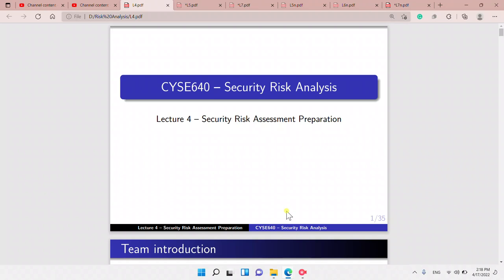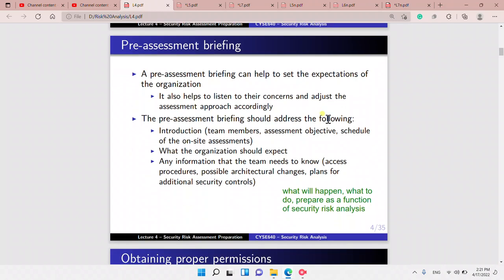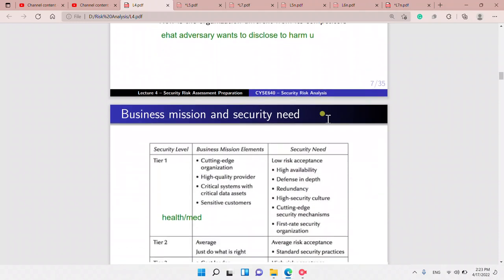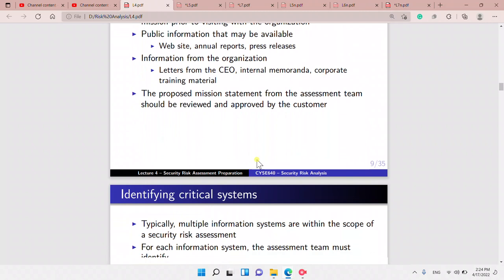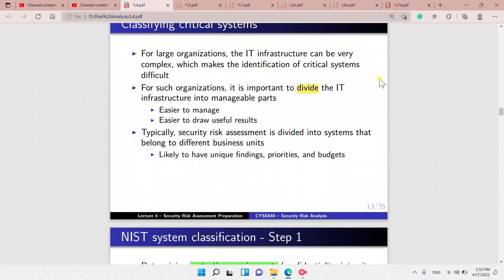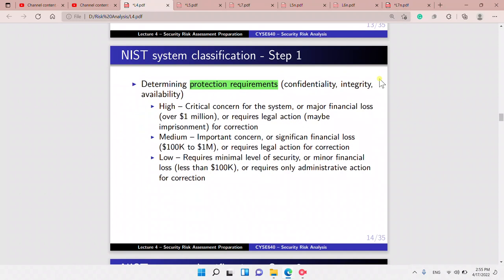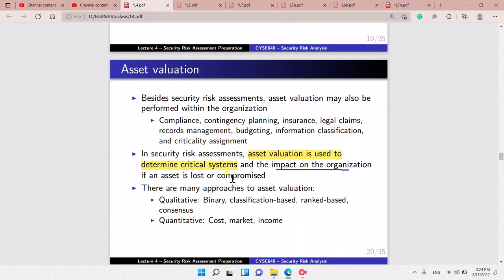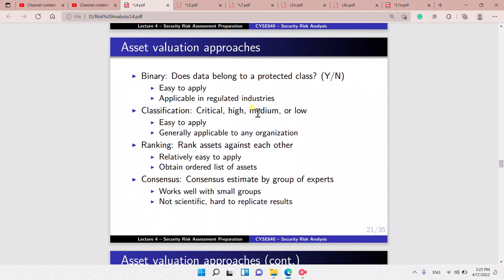SRA Preparation L4, P1